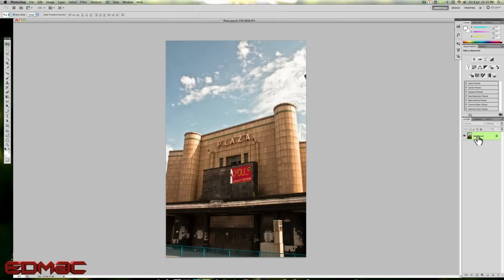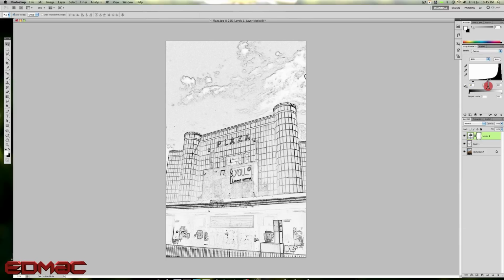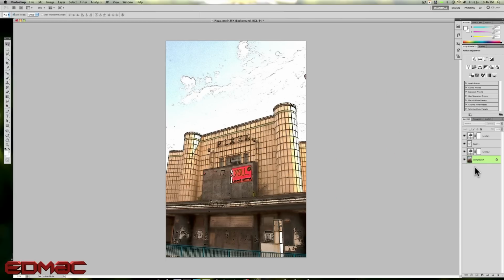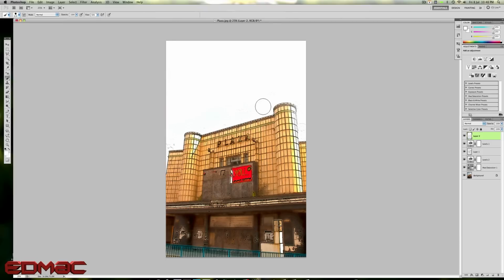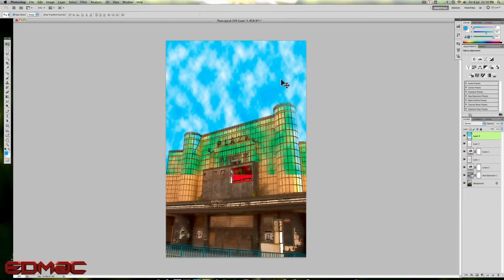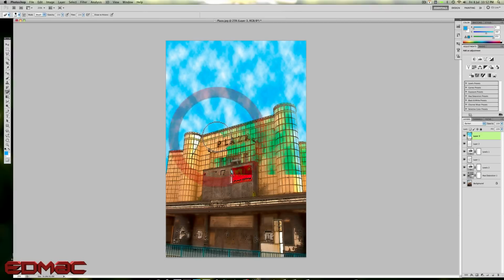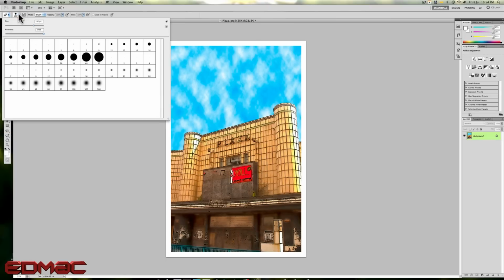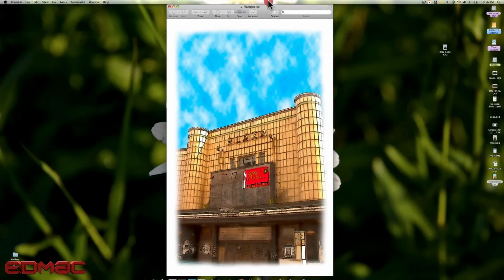Pen and Wash Effect / EDMacDesigns / Digihill / Photoshop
Hey Guys, tutorial here from my good friend, Anthony, Digihill from Flickr, he is here to teach you how to use Pen and Wash within photoshop to create a nice effect. Please feel free to upload your finished results his Facebook page. All Links are below: